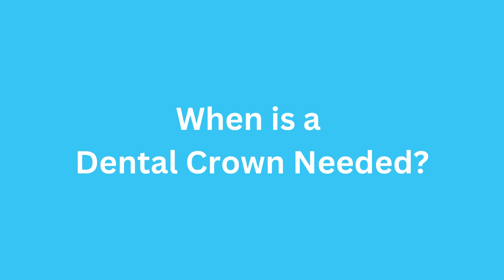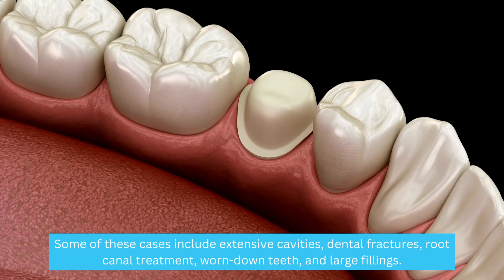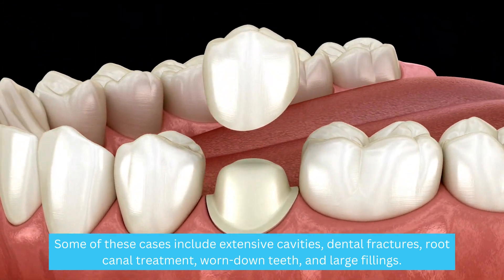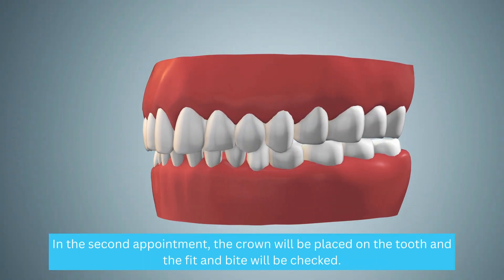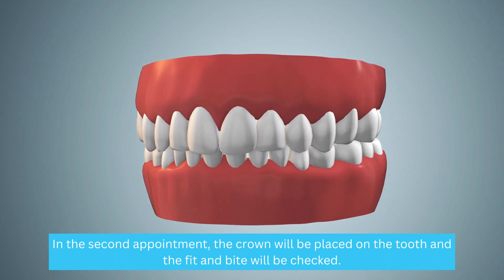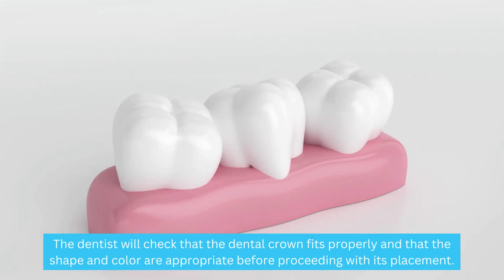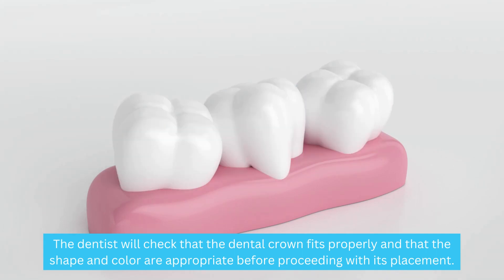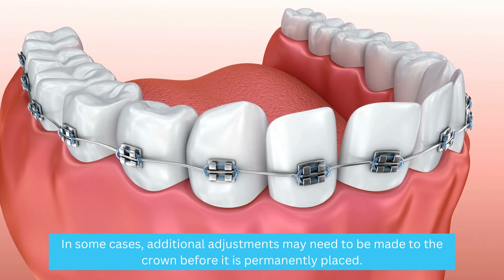Proper Dental Crown Procedure (5 Useful Aftercare Tips)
In this informative video, we delve into the world of dental crowns, a common procedure used to address various dental problems. Whether it's extensive cavities, dental fractures, excessive wear, or other conditions affecting teeth, dental crowns offer an effective solution to restore both the appearance and functionality of damaged or weakened teeth. We cover everything you need to know about dental crowns, including what they are, when the procedure is required, the different types of crowns available (such as ceramic, metal, metal and porcelain, and resin), and the proper dental crown procedure from tooth preparation to crown fitting. We also discuss the emerging technology of computer-aided design/computer-aided manufacturing (CAD/CAM) that allows for same-day crown fabrication. Additionally, we provide essential post-procedure care tips to ensure the longevity of dental crowns, emphasizing oral hygiene, dietary considerations, regular dental visits, and the use of mouthguards for contact sports. Lastly, we touch upon the cost of dental crowns, highlighting price variations based on crown type and geographic location. Join us to discover how dental crowns can help restore your smile's harmony and function.